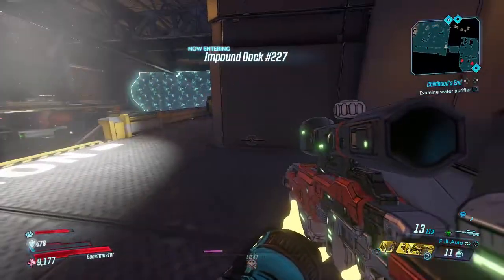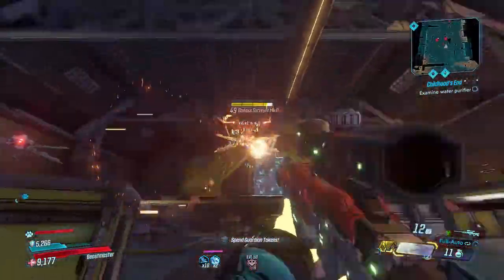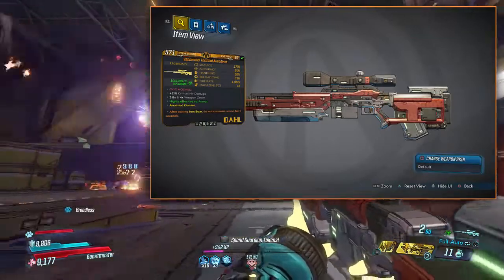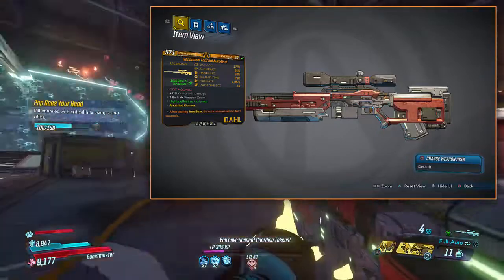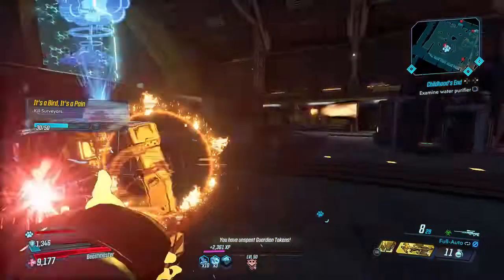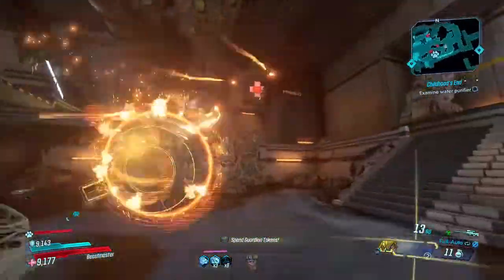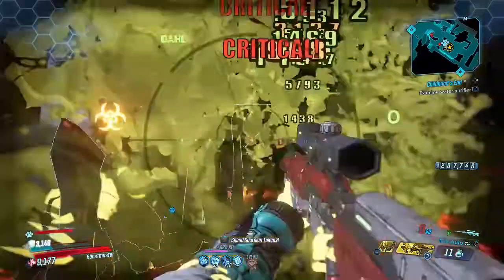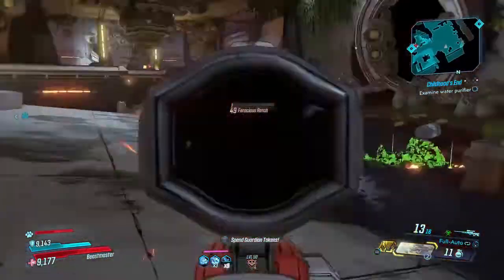AUTO AIME SNIPER! Auto Aime Legendary Showcase|Borderlands 3 Handsome Jackpot Auto Aime Legendary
Another new one boys

This is a new legendary sniper.